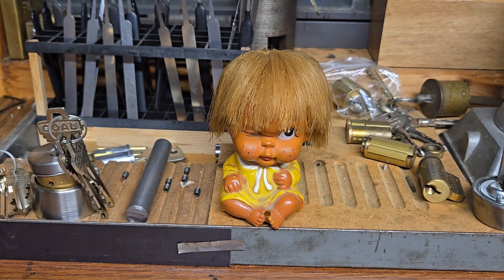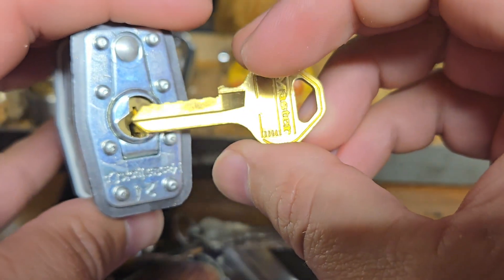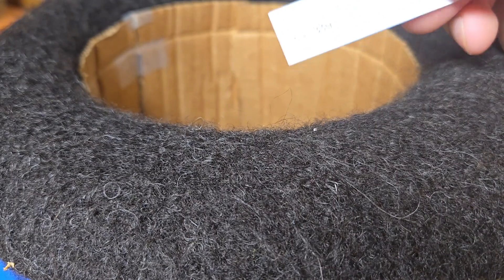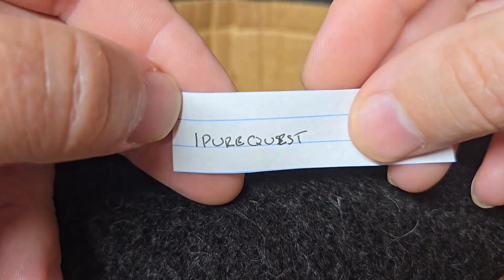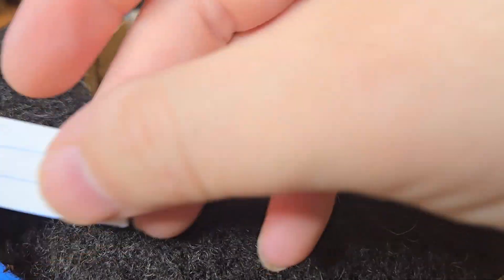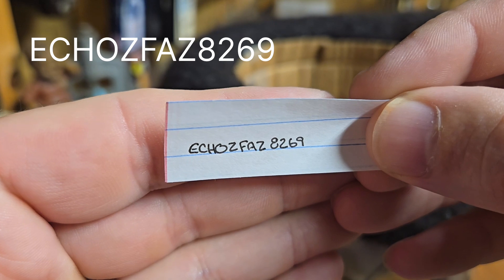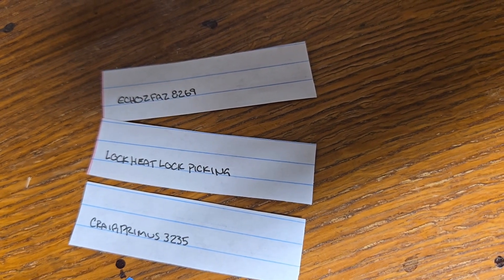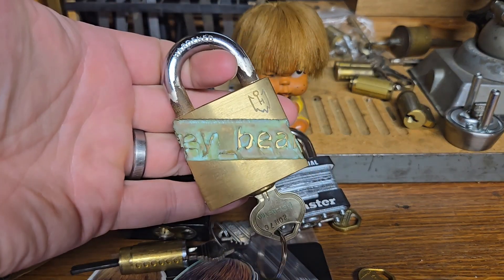(031) Announcing the winners to my 100 sub giveaway!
Hello everybody! Here is the video to announce the winners to my 100 subscriber giveaway! Happy picking!